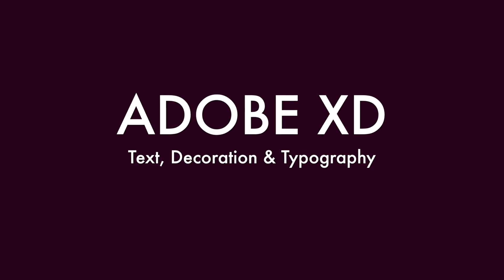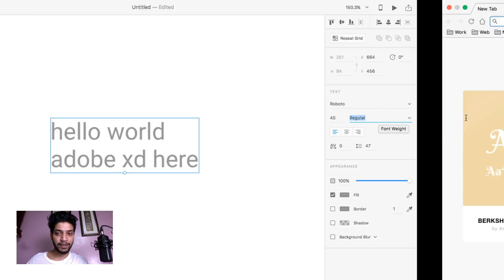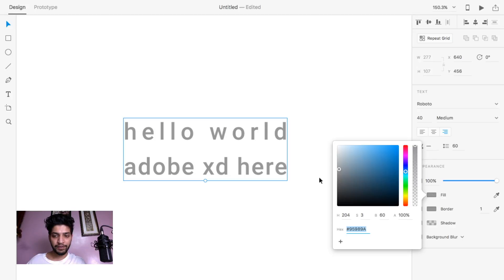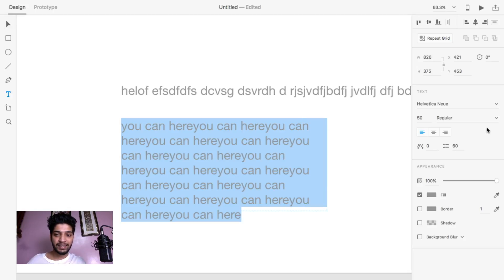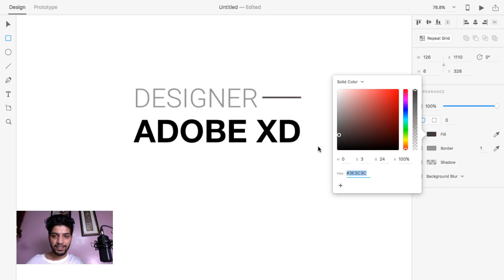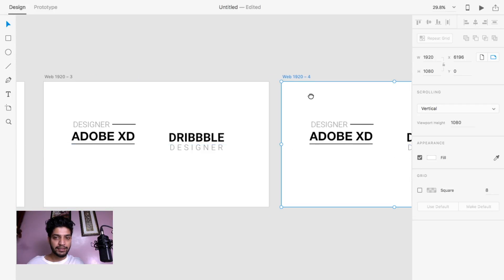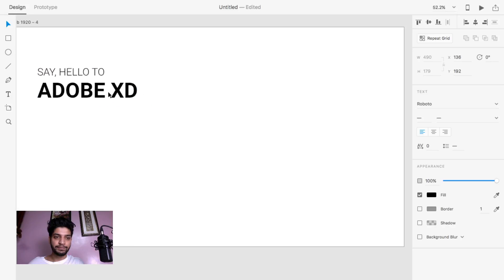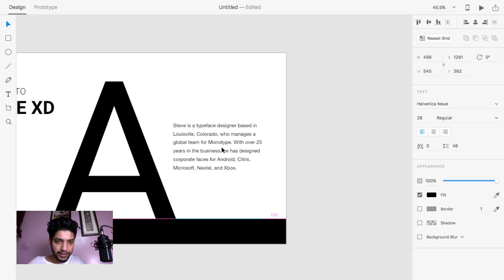Adding Text and Style Decoration with Google Fonts in Adobe XD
Add Text and Decoration // In this video, We will work on the Text Formatting and Styling, We will work on Google Fonts and Guide you How to use Google Web fonts Family in Adobe XD, Also We'll learn How to Create beautiful typography by using fonts.

☆ What is Adobe XD?
Adobe XD is a tool from Adobe and It has a lot of new Features and it allows to Web Design & App Design, Powerful Real Time Prototype | The Repeat Grid and Animations for both platform windows and Mac!

You can find Here
☆ Add me on SnapChat: fazurrehman